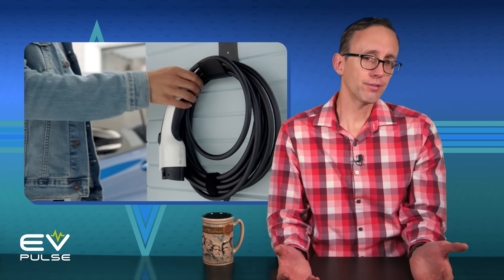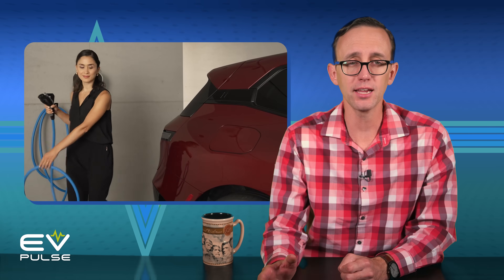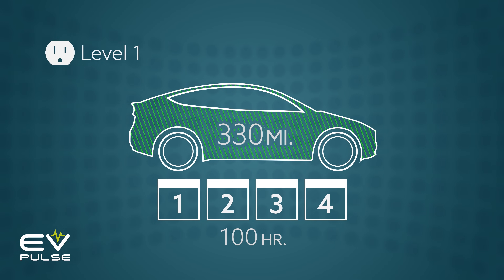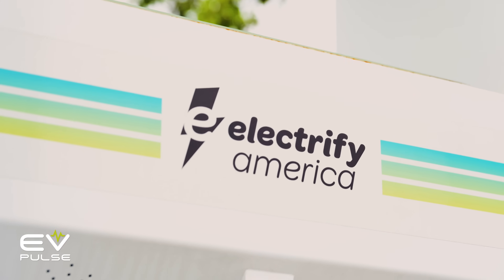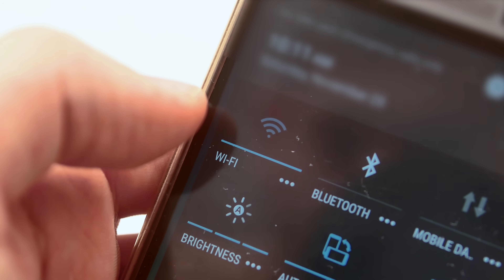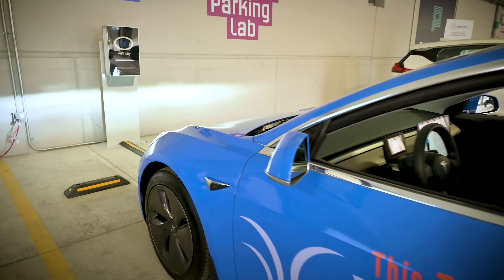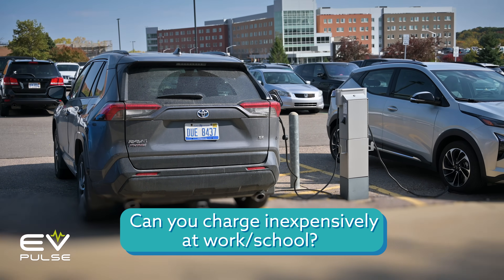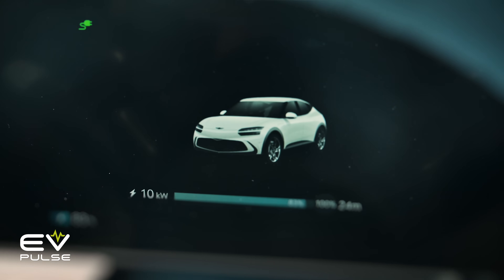Do You Need an EV Charger at Home? | EV Basics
Guess how long it takes to charge a Tesla Model Y on a 120 volt outlet. We'll tell you in this video where we ask: do you need a charger for your electric vehicle at home? The simple answer is no, you don't have to have one, but if you live somewhere that a charger can be installed, you’re almost certainly going to want one. That said, let’s consider all your options, as well as their pros and cons.

EV Basics is Powered by WiTricity.

0:00 Introduction
1:09 Included Level 1 Chargers
2:04 Public Charging
3:00 Installing a Home Charger
3:51 Level 2 Options
4:34 Wireless Charging
5:28 EV Pulse Home Charging Questionnaire
7:02 The Best EV Ownership Experience

EV evbasics EVs101 charger rebates 110 ev charger level 2 charging craig cole